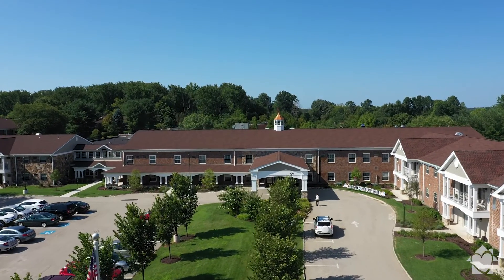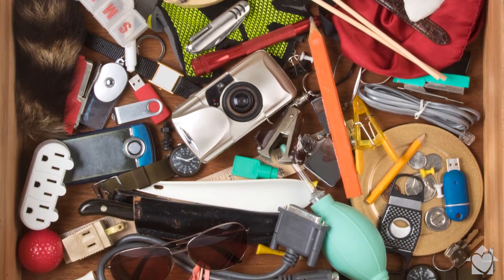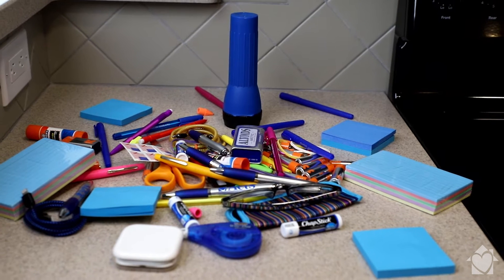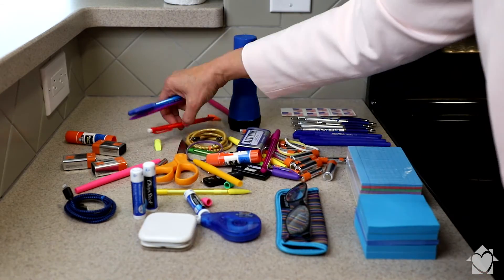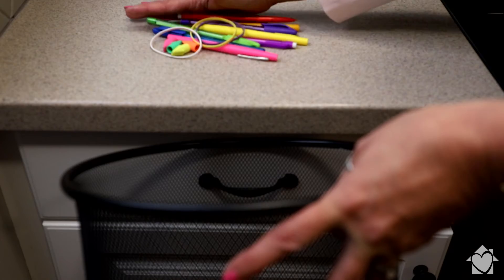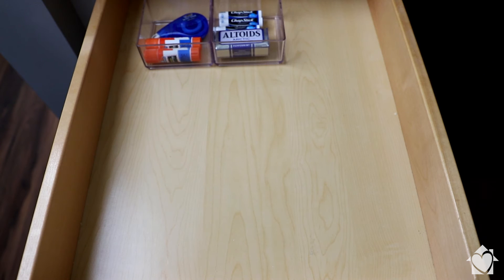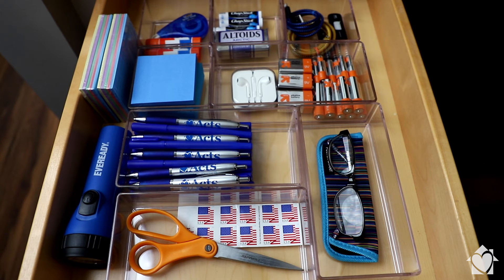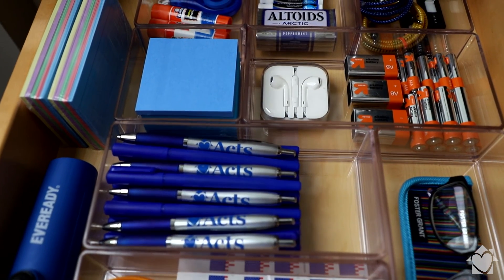2 Minute Downsizing Tips Junk Drawer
WayForth offering tips on downsizing starting with your junk drawer.